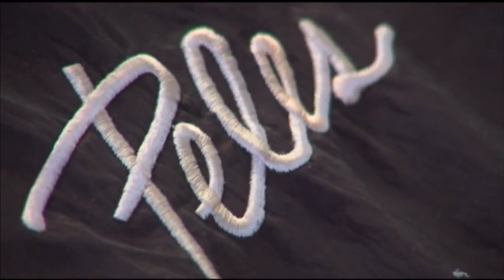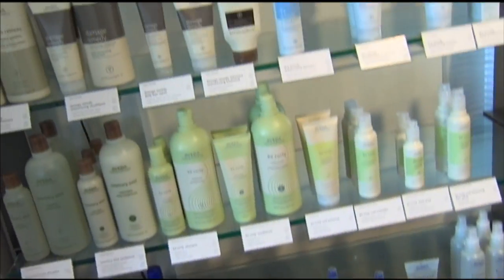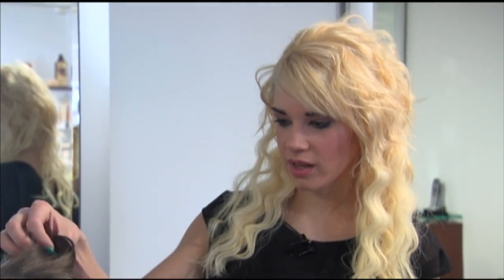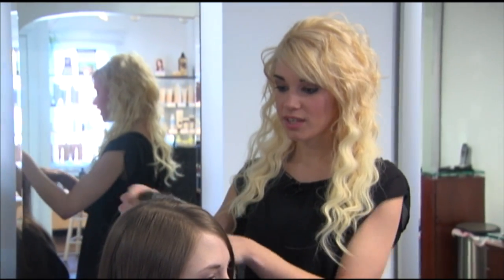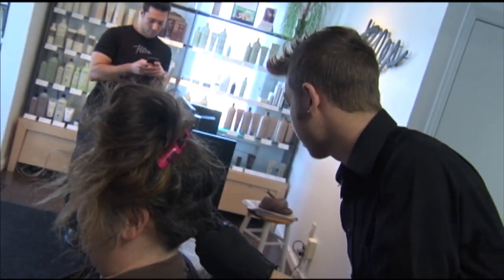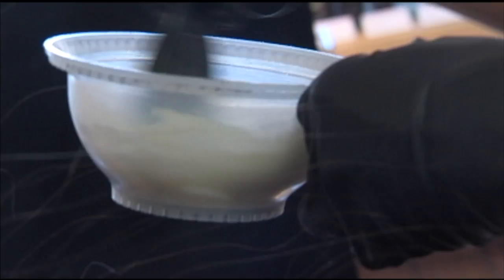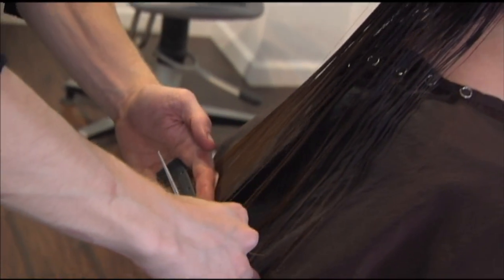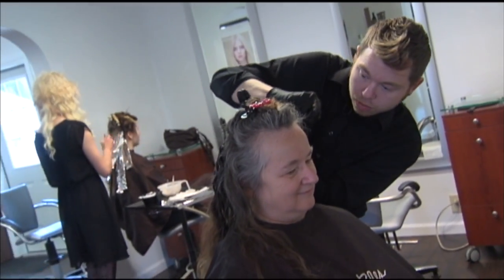Peles Salon Makeover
One of many Peles Salon makeovers.